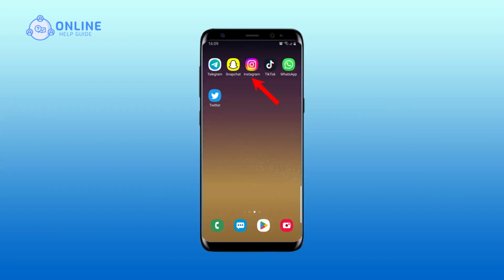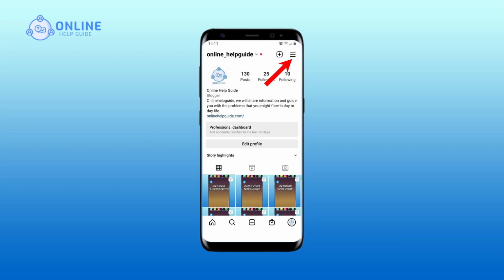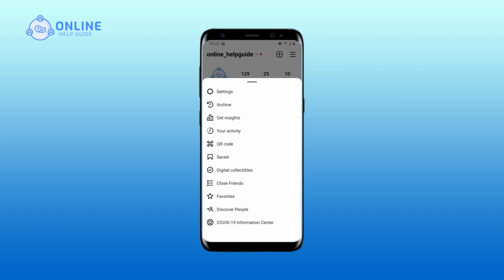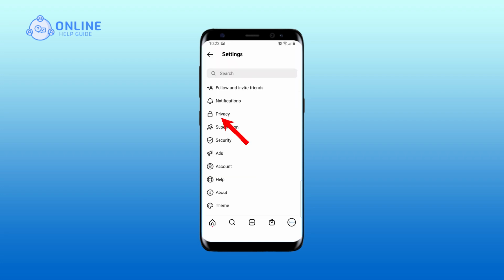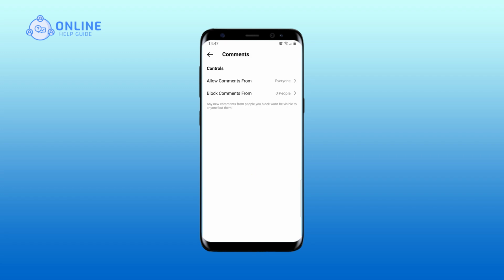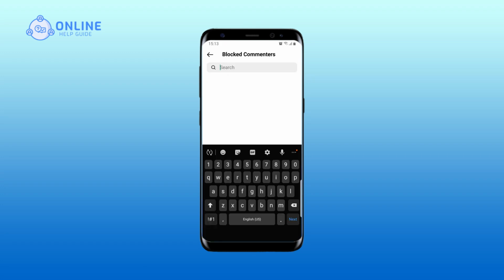How to Block Comments from Someone on Instagram | Instagram Guide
Dealing with unwanted or negative comments from a specific user on Instagram? This video tutorial will demonstrate how to block comments from someone. By following our step-by-step instructions, you can effectively prevent a particular user from leaving comments on your posts, giving you more control over your interactions and fostering a positive online environment. Watch this video and learn how to block comments from someone on Instagram.